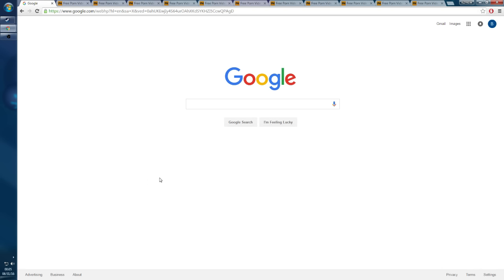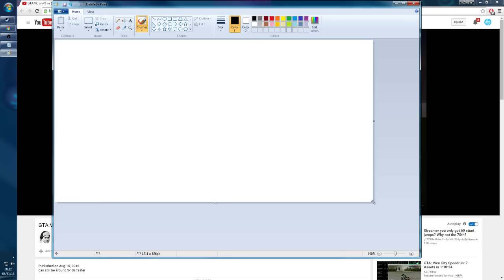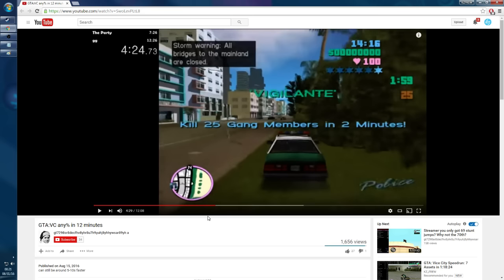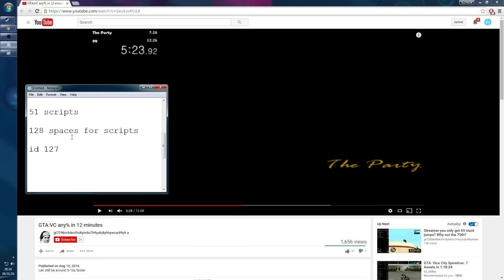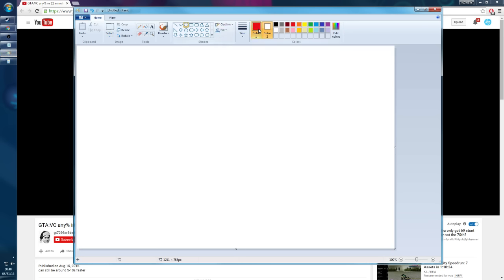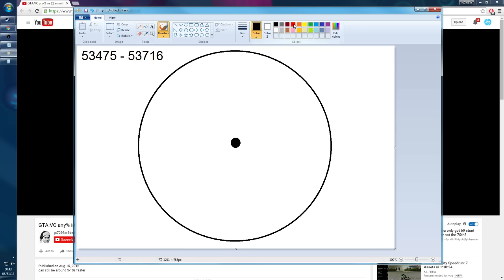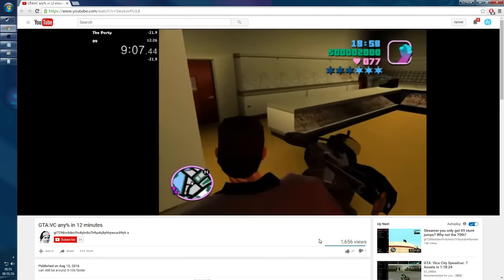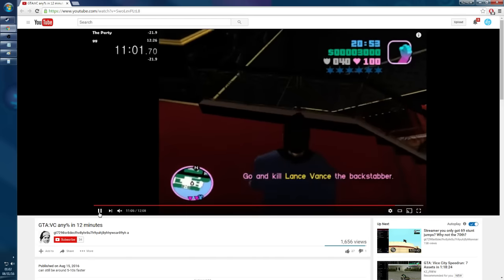HOW TO BEAT VICE CITY IN 12 MINUTES